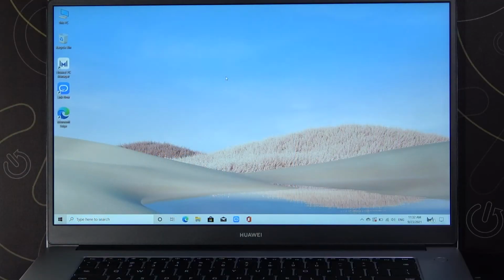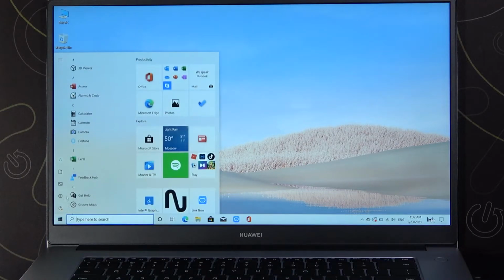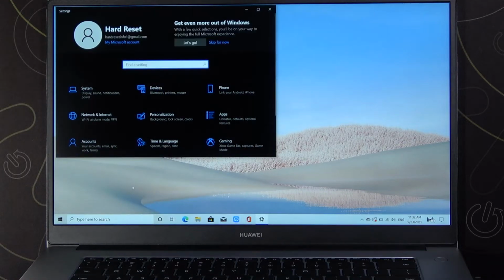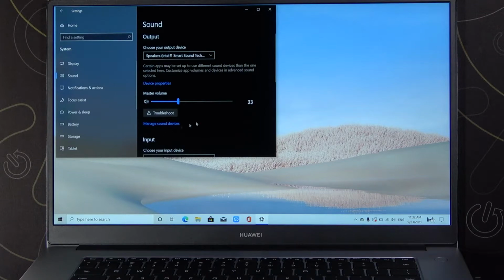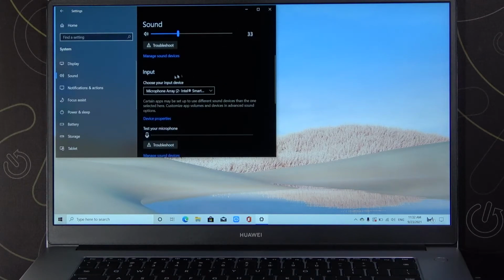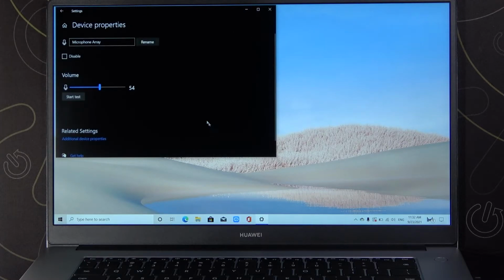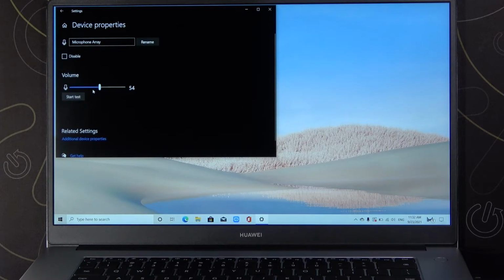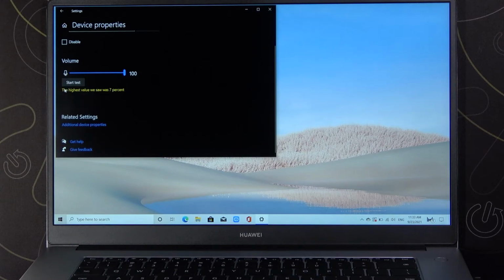How to Enable / Disable Microphone & Change Volume Level in Huawei MateBook D15?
How to Activate Microphone in Huawei MateBook D15? How to Switch Off Microphone in Huawei MateBook D15? How to Turn Off Microphone in Huawei MateBook D15? What is the procedure for activating the microphone on Huawei MateBook D15?